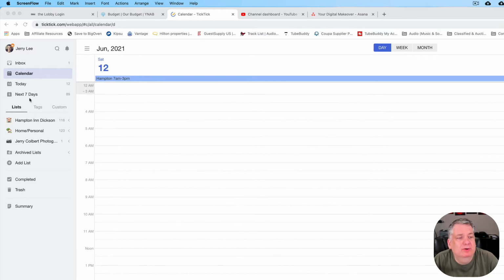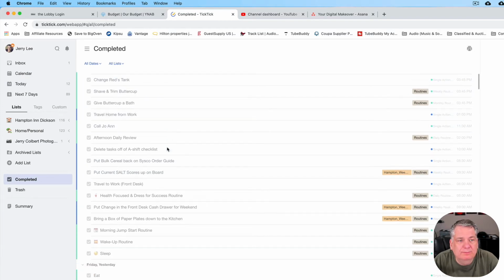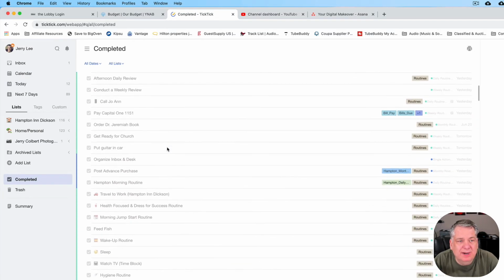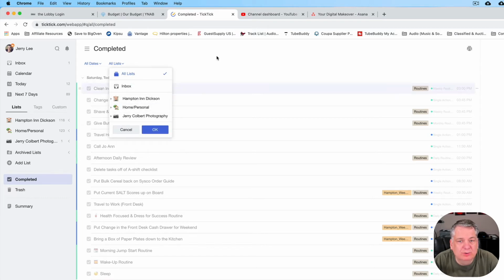Checkout what you have Completed inside of TickTick | Episode 17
Welcome to another episode on Your Digital Makeover! In this video, Jerry Colbert provides a helpful ticktick tutorial, guiding you through the process of finding your completed tasks within the ticktick app. This essential task management skill is perfect for any productivity app user looking to maintain an organized workflow and ensure no task is truly lost.